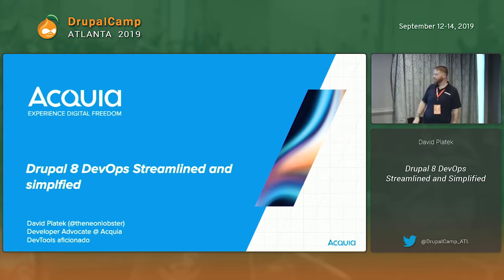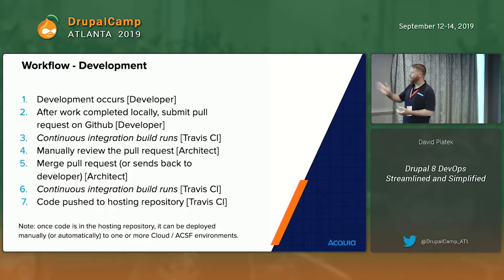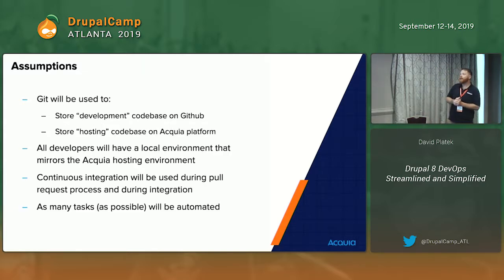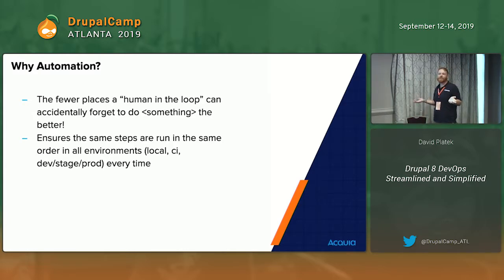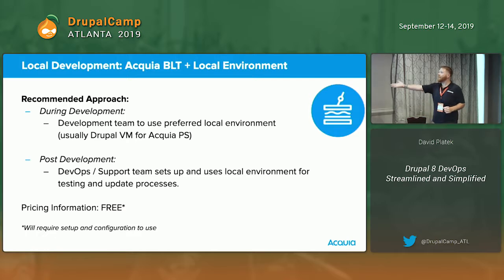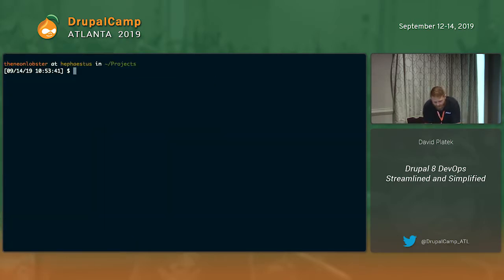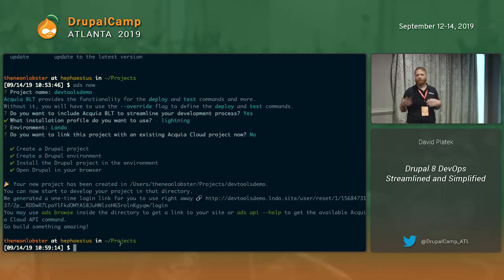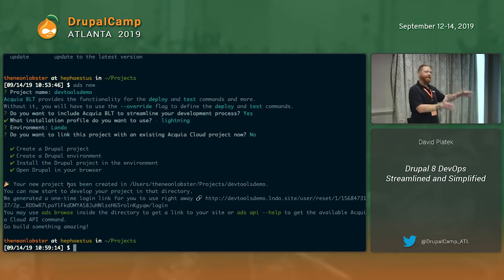DrulapCamp2019 - Drupal 8 DevOps Streamlined and Simplified - David Platek